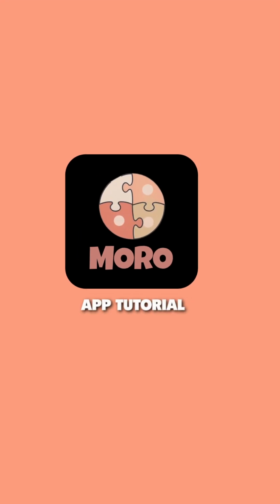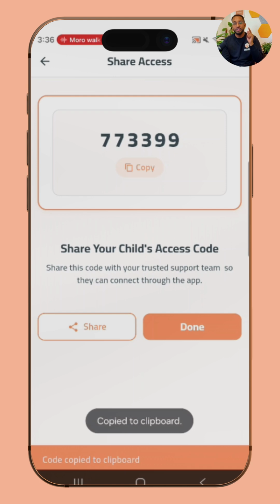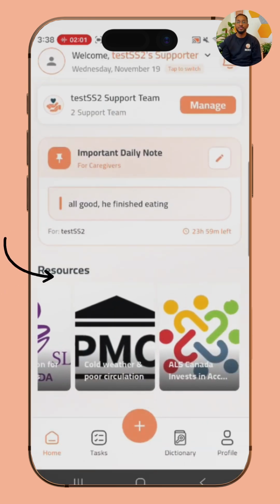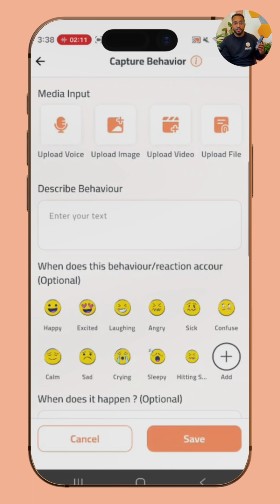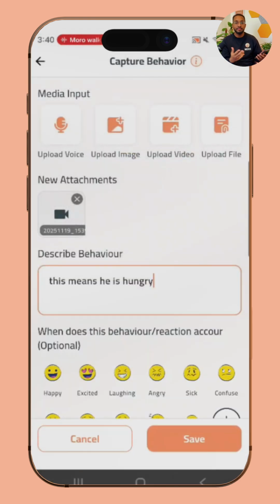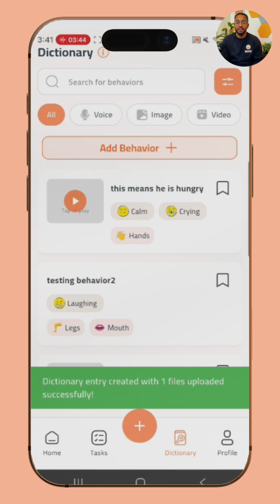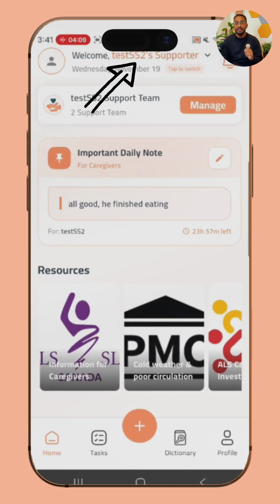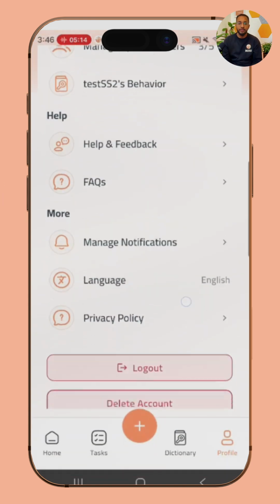MORO App walkthrough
Welcome to the MORO App walkthrough

In this video you will learn how to:
• Create a parent account
• Add a caregiver account
• Share a personalized profile using a simple share code
• Build a Dictionary entry that helps explain communication cues, behaviors, and preferences
• Pin important notes as a parent so caregivers never miss key information
• Navigate the clean, simple interface designed for ease and clarity

MORO is built for non speaking individuals across different communities including autism, cerebral palsy, developmental delays, ALS, and anyone who communicates in ways beyond verbal speech. It helps families preserve knowledge, reduce guesswork, and support caregivers with confidence.

MORO is now available on the Apple App Store and Google Play Store. This is our first public version and we would love your feedback as we continue building new features.